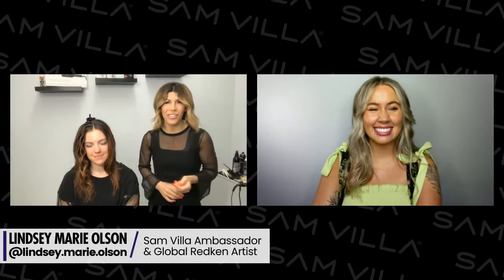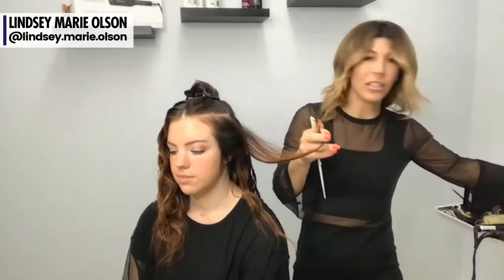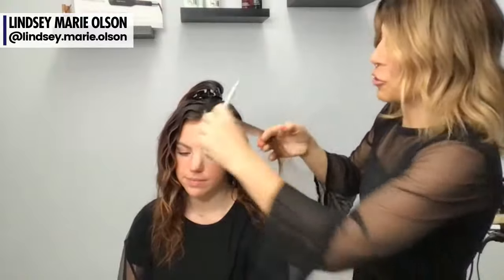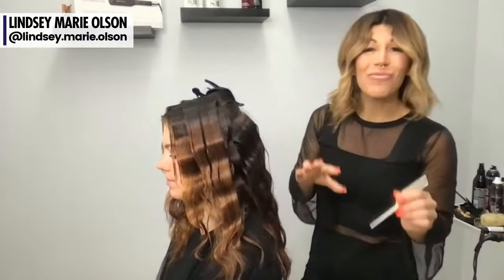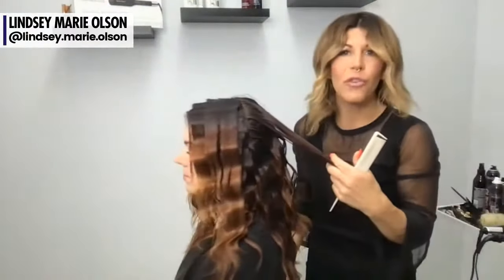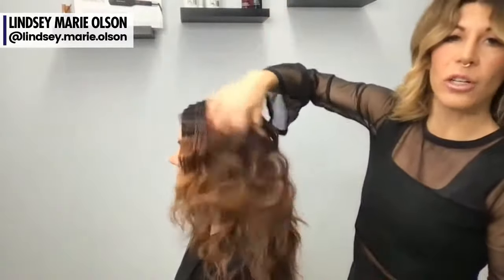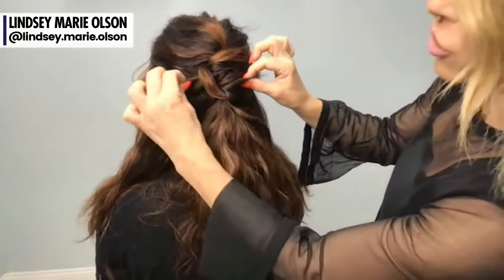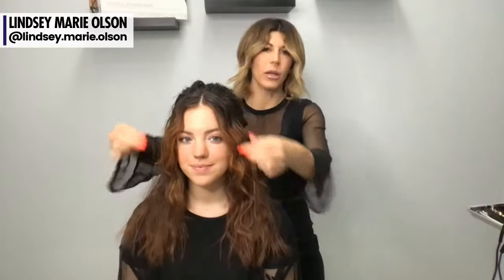Simple Styling: Half-Up Boho Finish with Lindsey Olson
---Tune in to learn from Sam Villa Ambassador & Global Redken Artist, Lindsey Marie Olson, as she demonstrates her secrets to a half-up, half-down boho style. Lindsey will share her top tips on how you can create a long-lasting style with the proper prep work, including necessary products, tools & time-saving waving techniques using the NEW! Single Waver. Discover how you can create a voluminous yet soft style that's effortlessly cool.

Class Takeaways:
- Hear how to properly prep the hair & create a solid foundation for pinning
- Learn what makes a half-up style elegant vs. boho so you can share this information with clients during the consultation
- See how to create ridges & how to tweak your look for better photo outcomes